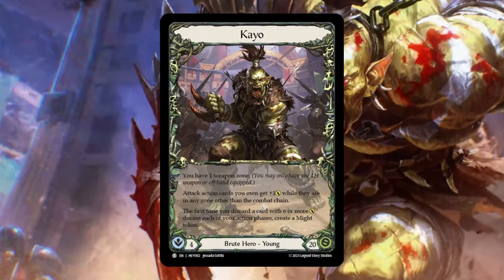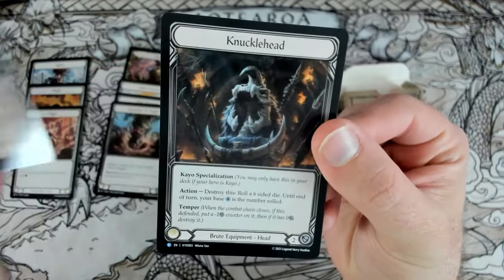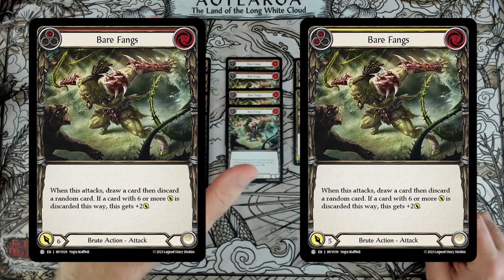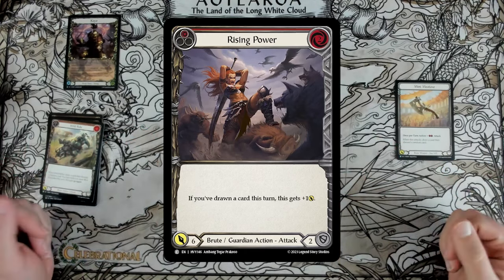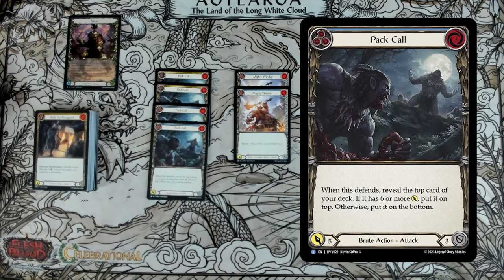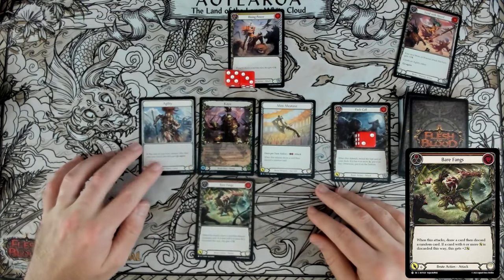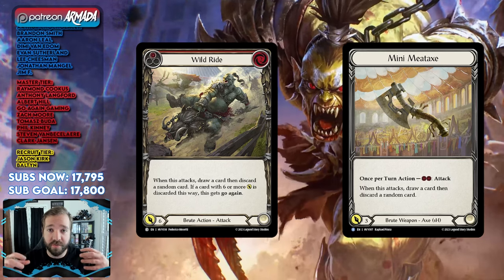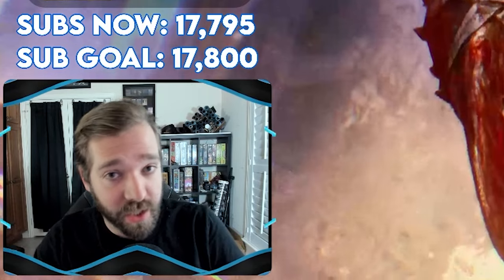How to Play the Flesh and Blood TCG Kayo Blitz Deck | QUICK Breakdown Guide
• Great Place for FaB products: Red Riot Games!
Make FaB decks at:
fabdb.net